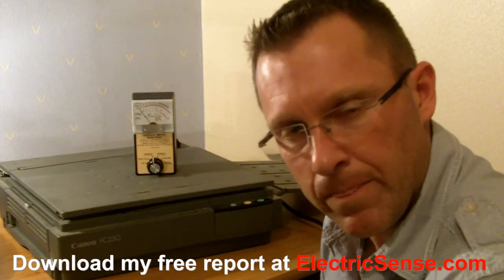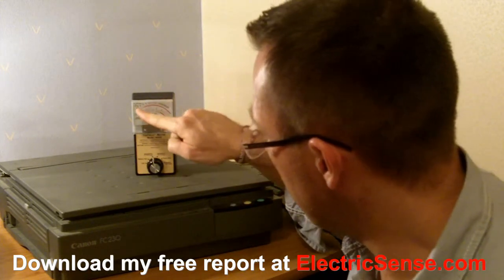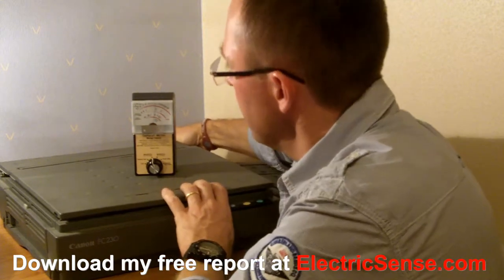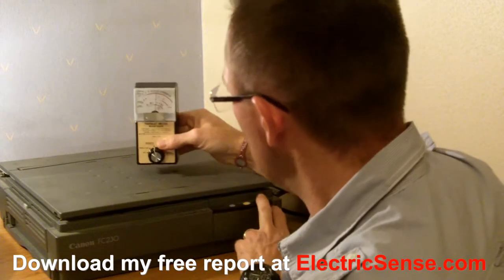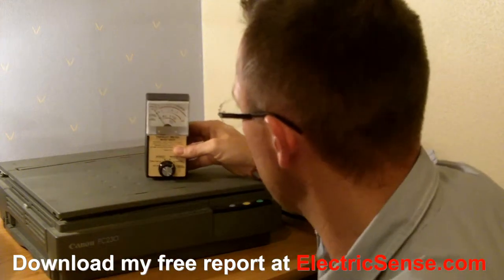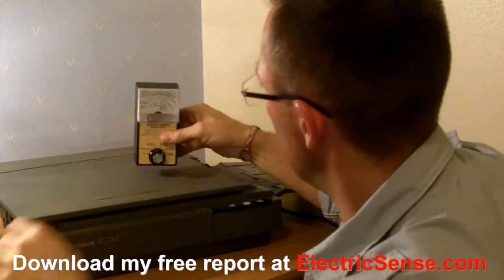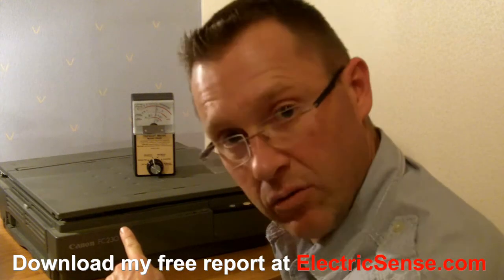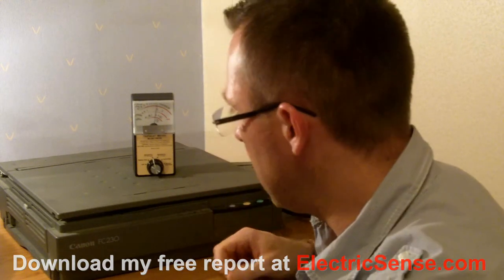How to measure EMFs from your photocopier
Like me, many people are becoming sensitive to electromagnetic pollution. The first thing people tend to think about when you mention EMFs are cell phones. But electromagnetic fields are present also in computers, WiFi routers, microwave ovens, electrical ovens and even photocopiers. Yes even something as seemingly harmless as an office photocopier can give off electrical and magnetic radiation, even when it's not switched on! It's the long-term consequences that are important.

The Dangers Of Electrical Pollution.

Stomach complaints, excessive fatigue, irritability, sleep disturbances, headaches, visual problems, memory loss, difficulty concentrating, disequilibrium, and cardiovascular disorders have all been related through studies to exposure to EMFs. Long-term exposure to electromagnetic radiation  can cause chronic pain syndromes like Fibromyalgia, cancer and certain brain tumors.

Electromagnetic radiation Affecting Your Body

Electrosmog is comprised of electromagnetic radiation fields of different intensity. Ranging from extremely low frequency fields to high frequency fields, these fields disrupt the nervous system in our bodies which also works on an electrical system. Camilla Rees, a prominent researcher and supporter of using safer electromagnetic technology says, "We are electromagnetic beings and are especially vulnerable to unnatural electromagnetic fields."

How to Protect Yourself And Family From Electromagnetic Radiation

The best way you can protect yourself is to educate yourself. Download my free report learn more on this important subject. I am Electrosensitive; I know what is happening and I tell the truth.